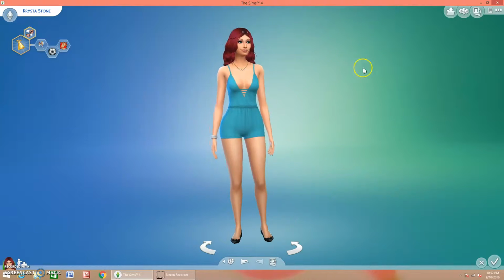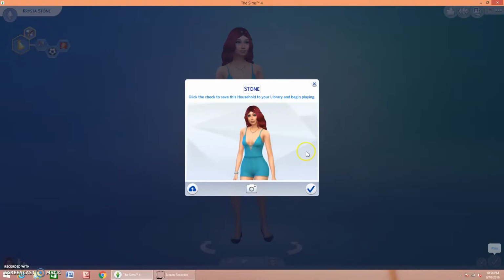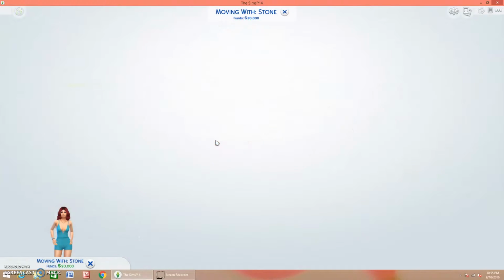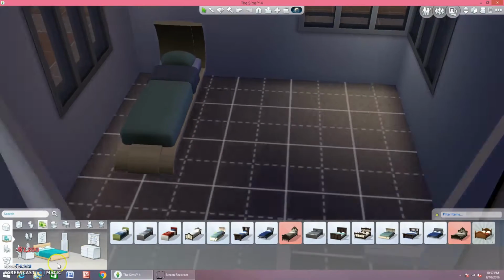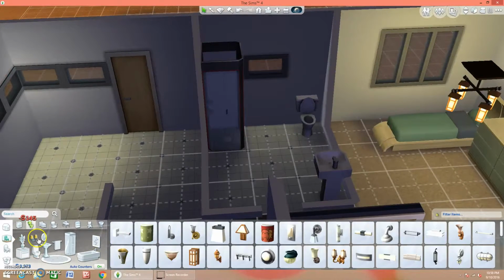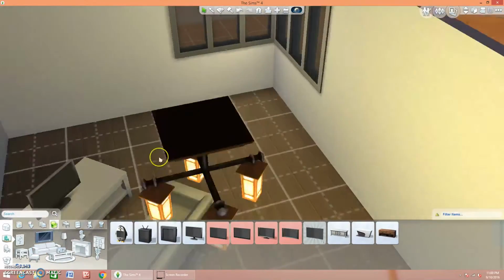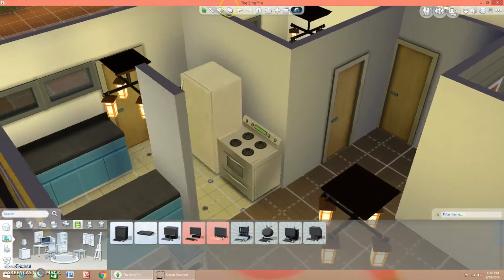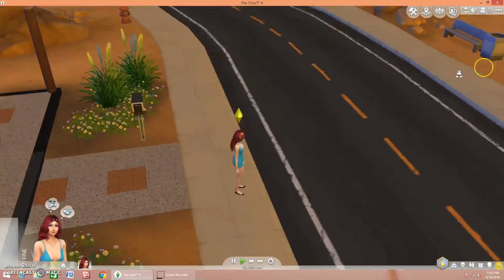New series? | Sims 4 Gameplay W/ Daniela!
Hey potatoes!
Daniela here, and welcome back to a BRAND NEW VIDEO!

So happy you guys actually checked out the desc. ;)

As I promised, I would give you all a bunch of links!
But before I do, here are some things coming up soon on this channel or on the Sims 4 gameplay!

1. Parties
2. New friends!
3. Tons and tons of new, and awesome episodes!
4. Dating??

Now, this is the moment you have all been waiting for! All you need to do is read down below. ;)

I'm often very inactive, but I may upload soon.

If you want to friend us on ROBLOX, simply save time and give us a follow!

And finally, NarwhallsMyName!

Thanks so much for watching, if you enjoyed this video, and want me to show you guys how to download mods on the sims 4, 100% free, make sure to SMASH that like button! Can we get 5 likes?

Bye!

xoxo,
daniela562 ;)

P.S: If you watched the whole video, and read this whole description, comment ''watermelon'' in the comments below! :)